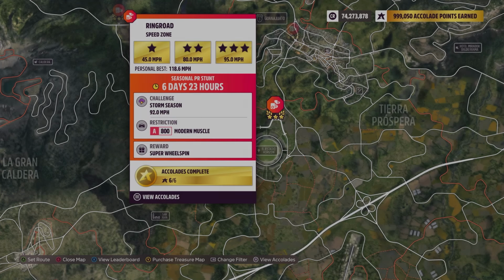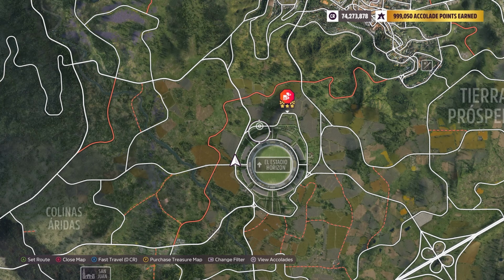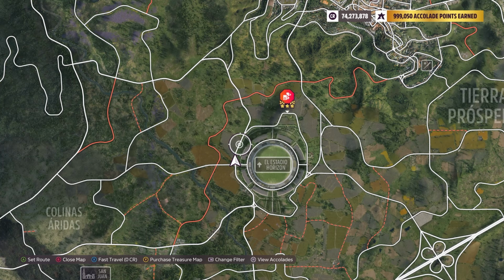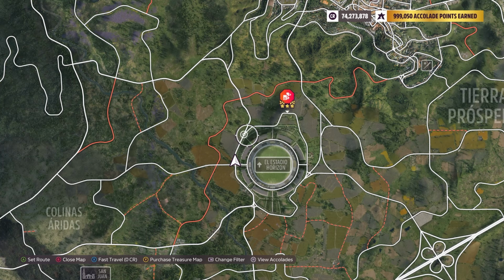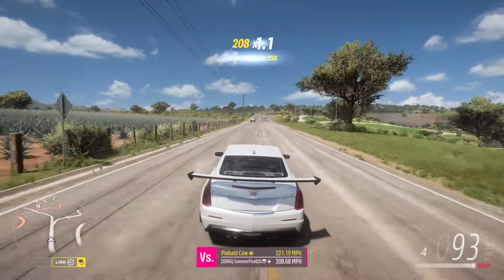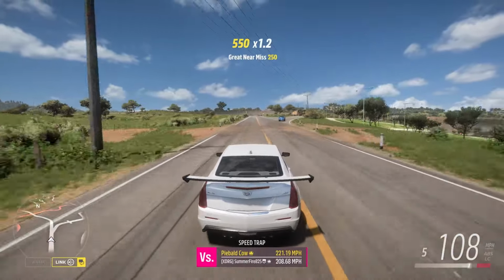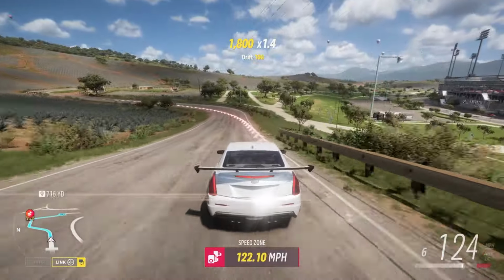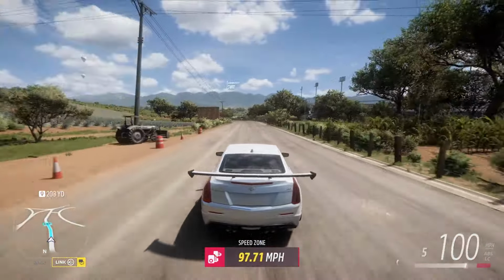Forza Horizon 5 Ringroad Speed Zone Weekly Challenge - How To (Aug 22 2024)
How to complete the weekly stunt challenge!

Car Used: 2016 Cadillac ATS-V
Tune Used: "PR Stunts" by Piebald Cow
Tune Code: 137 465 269